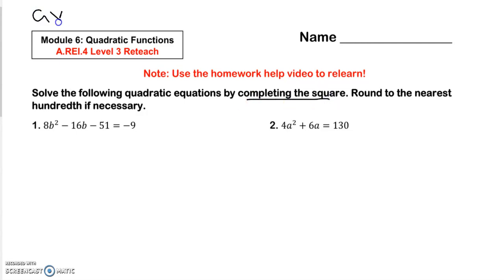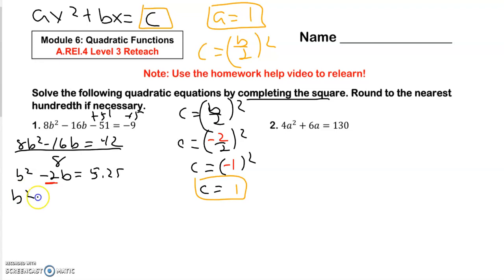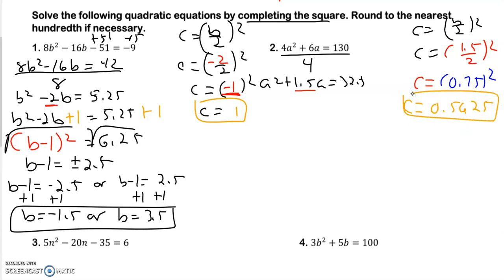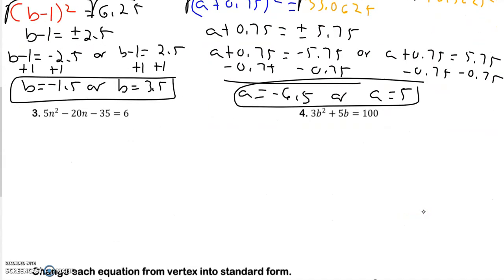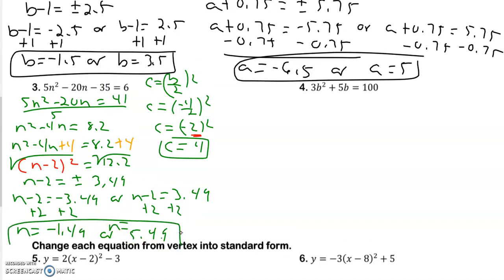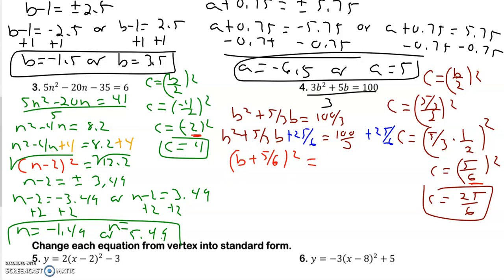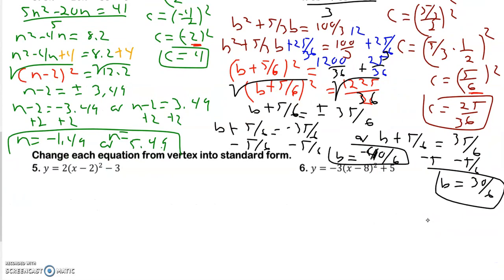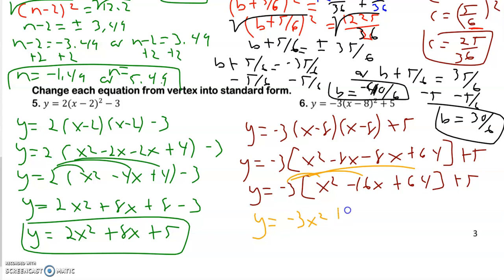A.REI.4 Level 3 Reteach Part 1